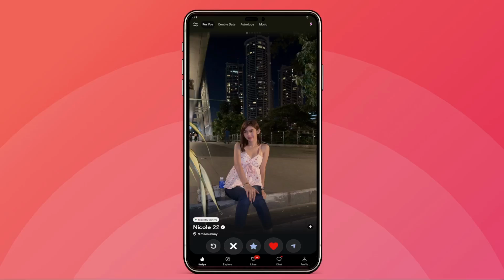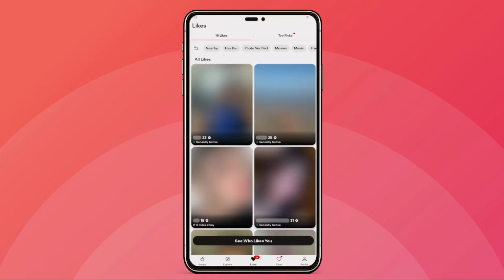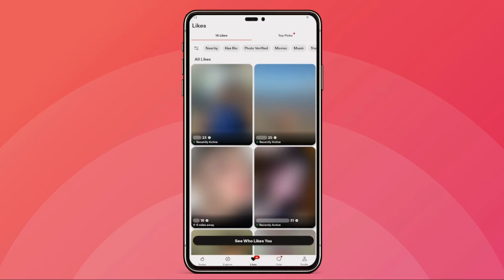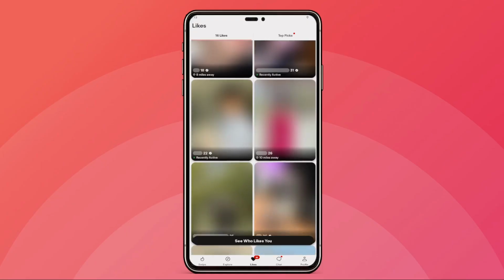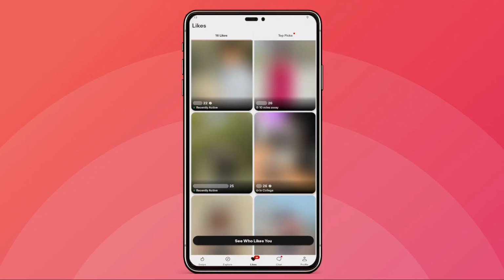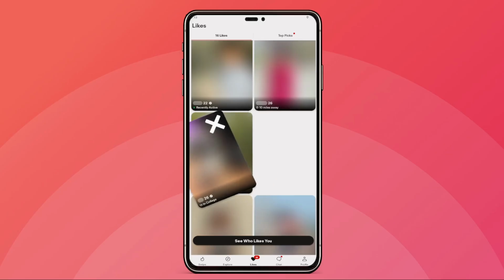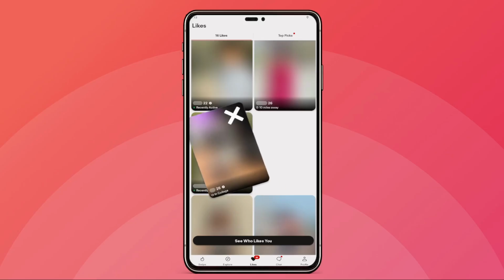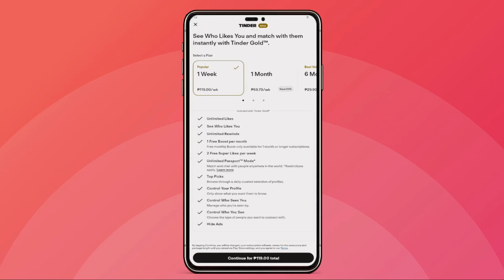How To Rewind After Accidentally Swiping On Tinder (Full Guide 2026)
In this video, you'll learn how to rewind after accidental swipe Tinder, undo a mistaken swipe on Tinder, get back someone you swiped left on Tinder, accidental left swipe Tinder fix, use Tinder rewind feature, recover a profile after accidental swipe Tinder, Tinder accidental swipe left recovery, what happens if you accidentally swipe left Tinder, how to undo a swipe on Tinder, rewind an accidental swipe right Tinder, Tinder super like undo an accidental swipe, full guide to Tinder rewind feature